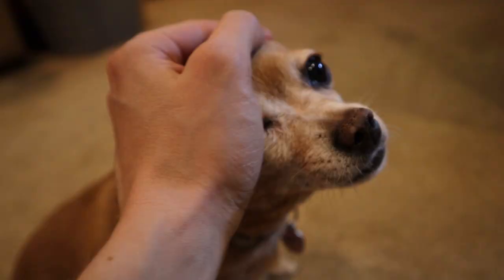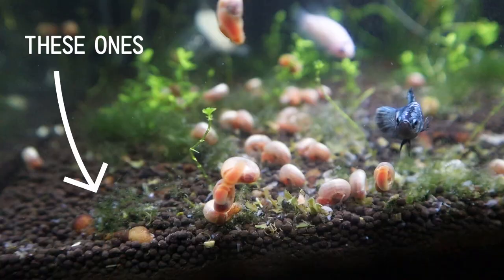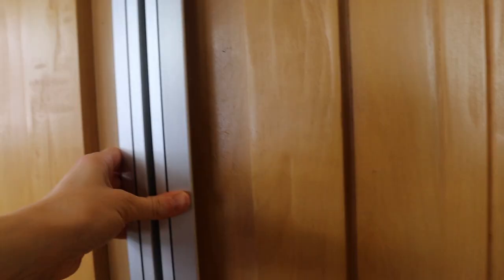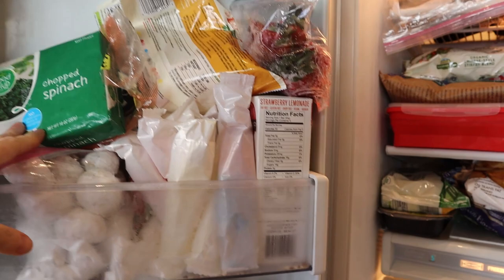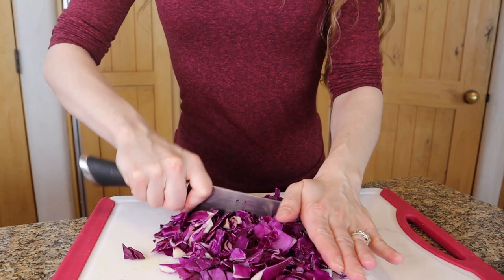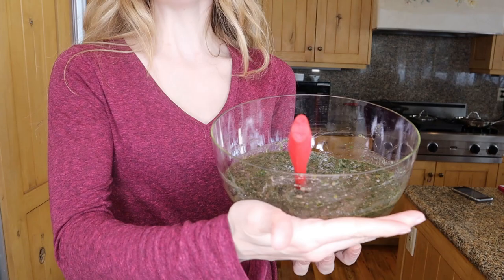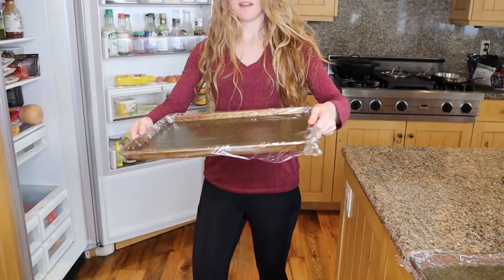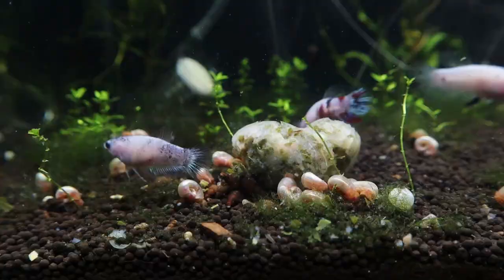Making Food for My SNAILS Like a Totally Normal Person - DIY Snail Food!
Because snails need love too! DIY or homemade snail food recipes are pretty easy, sometimes this is called "snello", or snail jello. It ends up looking like something you might buy for yourself in a hippie grocery store. Like vegan beef jerky.

This video could be alternatively titled as "How to be an EXTRA fishkeeper*. Because why not?
► Instagram! @simplybettafish
► Tiktok! @simplybettafish